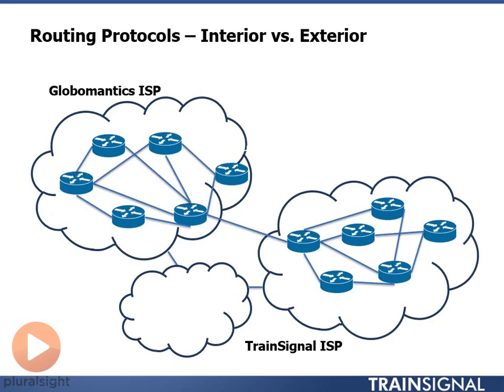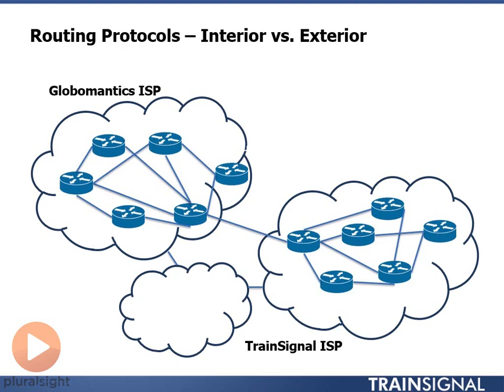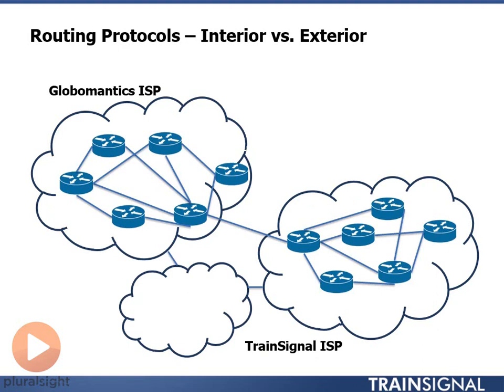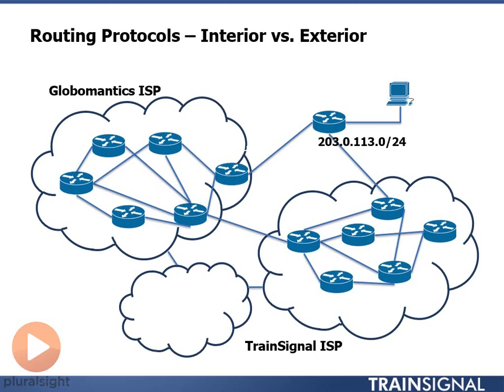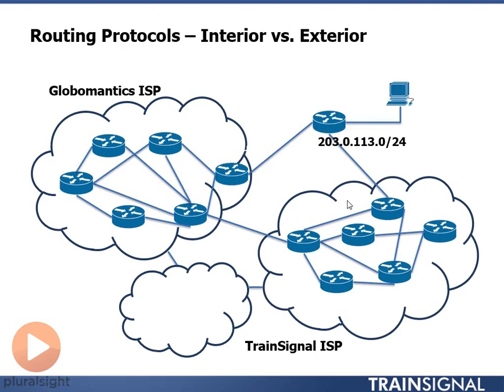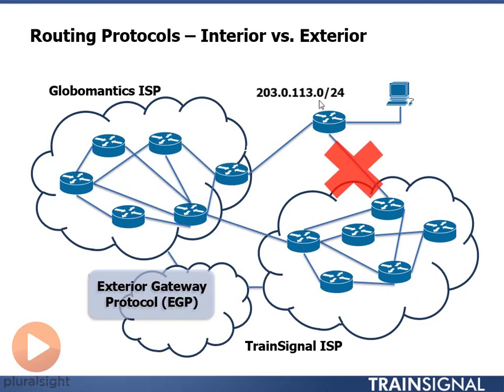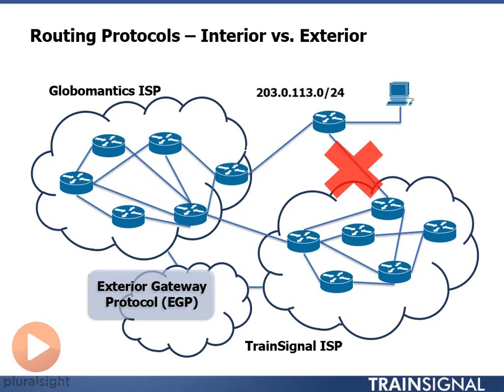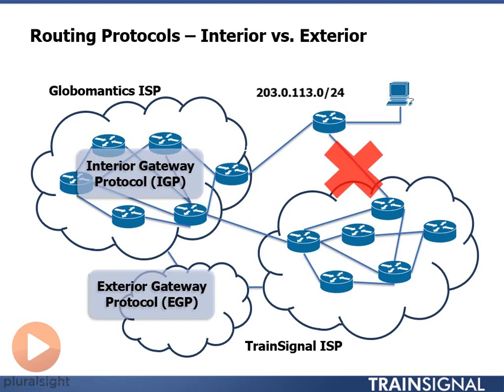03 Routing Protocols Interior vs Exterior